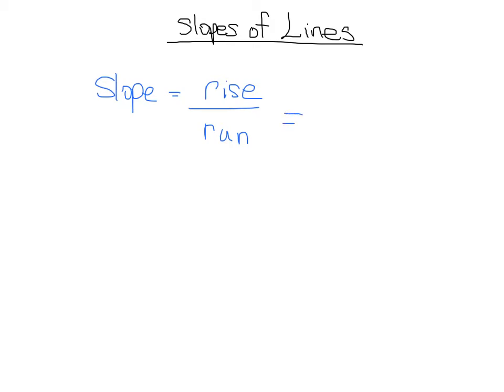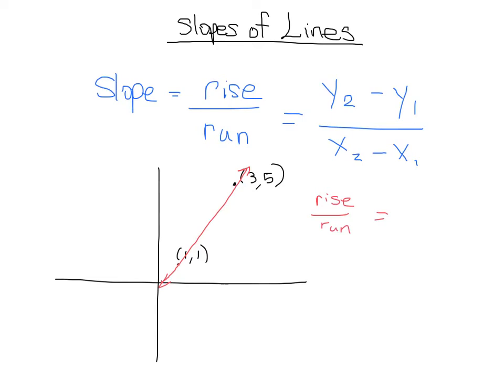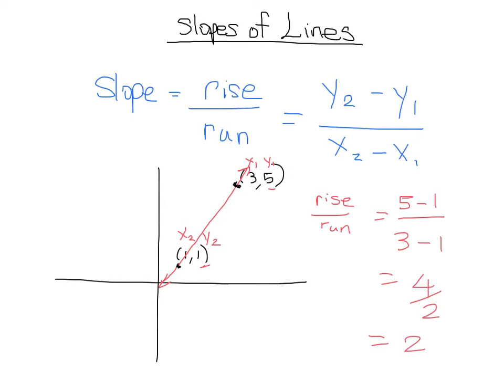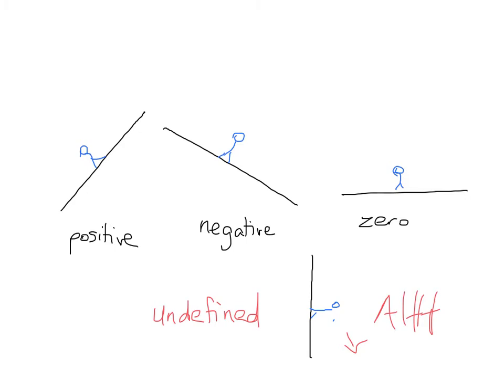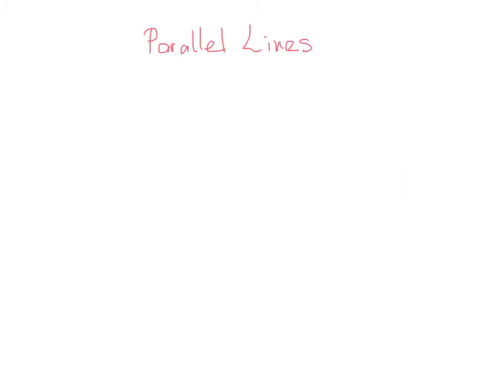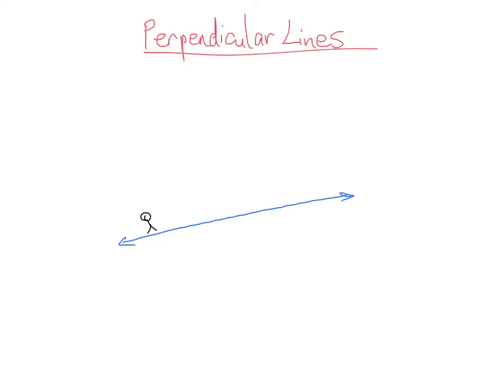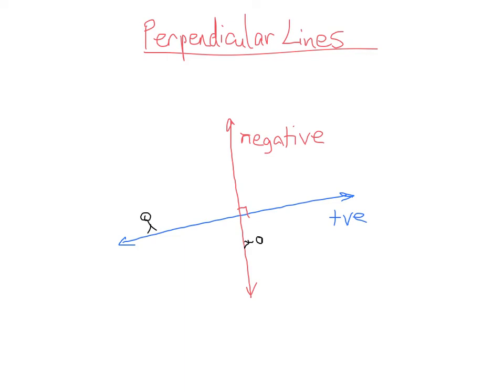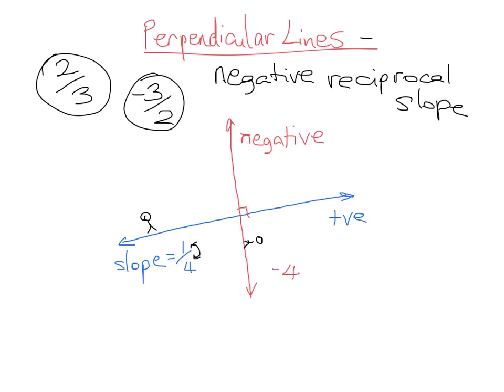Slopes of Lines